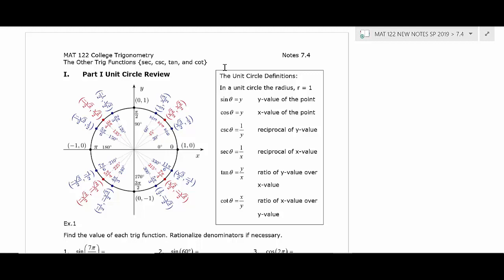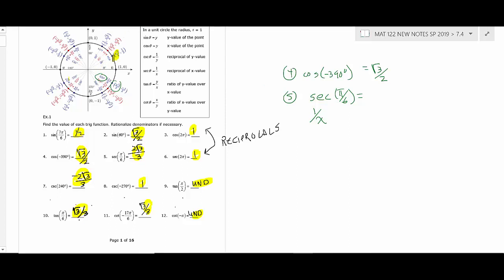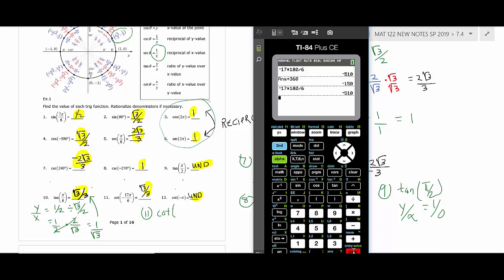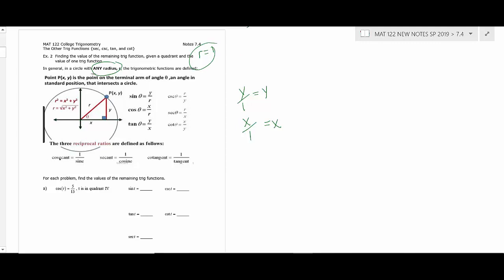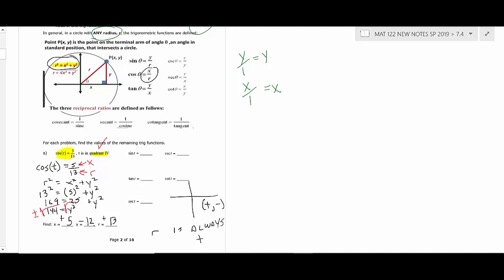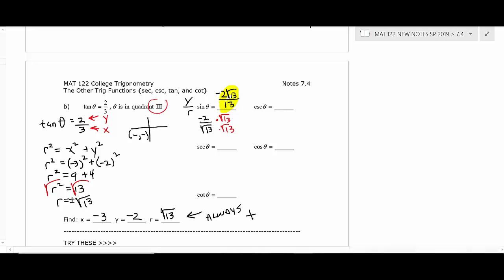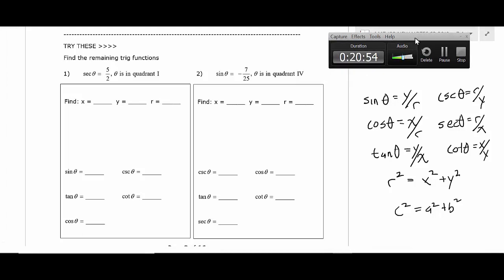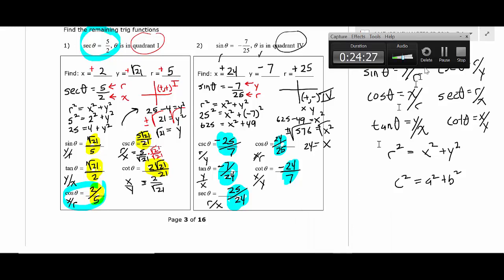MAT 122 Trigonometry Section 7.4 part 1 Unit Circle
Find all 6 trig function values using the unit circle.
Given one trig function and a quadrant, find the remaining trig functions.